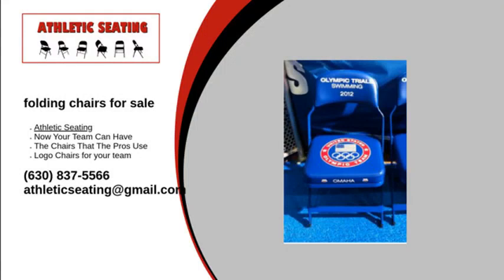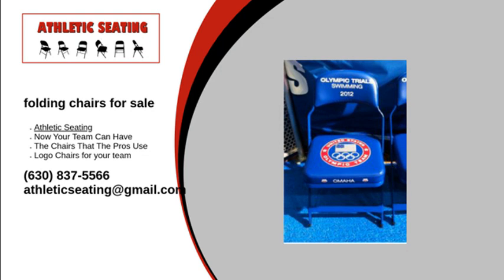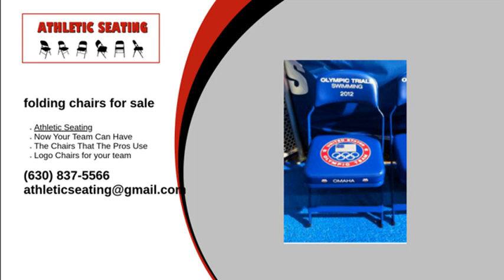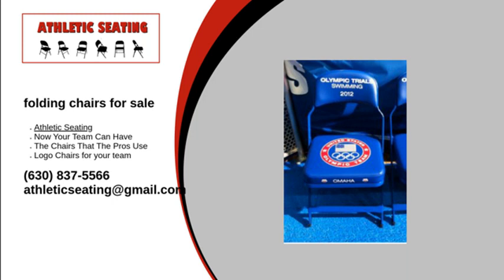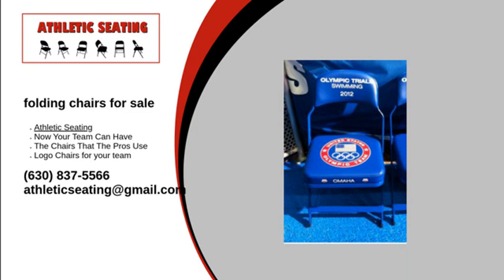folding chairs for sale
At Athletic Seating, we carry a variety of folding chairs for sale. And all of these chairs come with the option to customize them the way you want them. These options include the color of the frame and vinyl and the placement of your team’s logo. You can also choose whether or not to add arms or Ganging brackets.